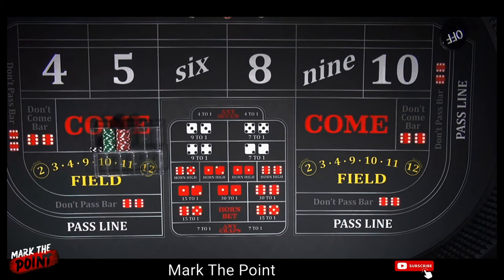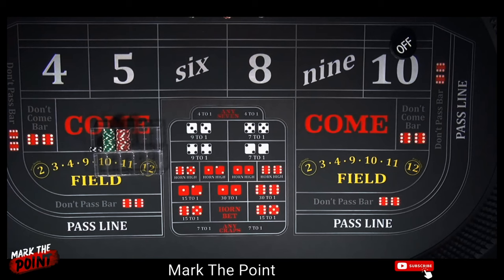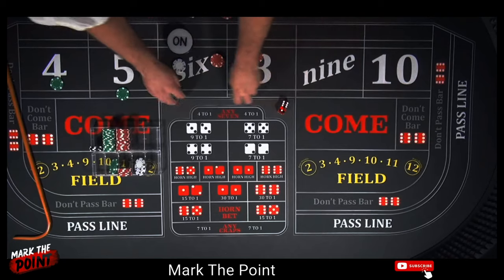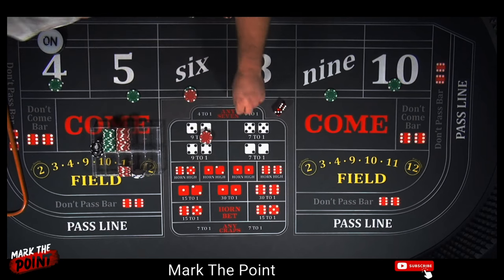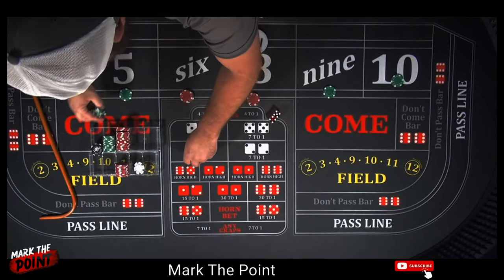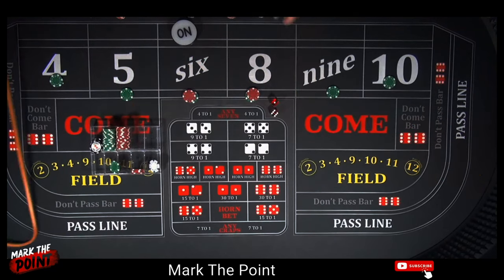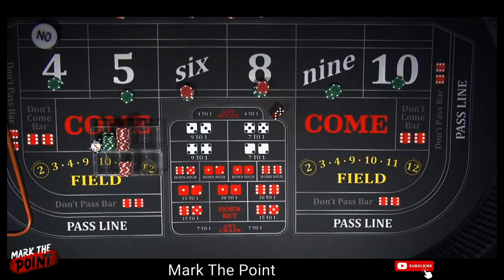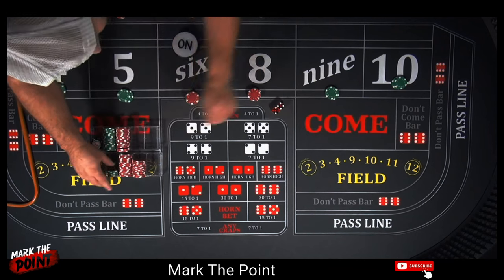Squeeze the Sisters: The Most Powerful Craps Strategy Ever!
How to Win on Big with Squeeze the Sisters! This is a combination of the Squeeze Play and Split the Sisters by Casino Quest and Hawaii Craps Shooters. We'll show you the best Craps strategy to win Big. We'll also teach you how to beat the casino and win every time!

If you're interested in learning how to play Craps, then this is the video for you! In this video, we'll teach you the best Craps strategy so you can win big every time you play. We'll also discuss how to beat the casino and win even when the dice are against you!

If you're looking for a way to win on at craps, With a winning craps strategy,  then you're in the right place! In this video, we're going to teach you the Great Craps Strategy, which will help you win big every time you play craps.

This Craps Strategy is a powerful tool that can help you become a better player and win more money in the process. If you're looking to learn how to win on every roll of the dice, then watch this Squeeze the Ssters video, which is a combination of Split the sisters by Hawaii Craps Shooters and the Squeeze play by Casino Quest.